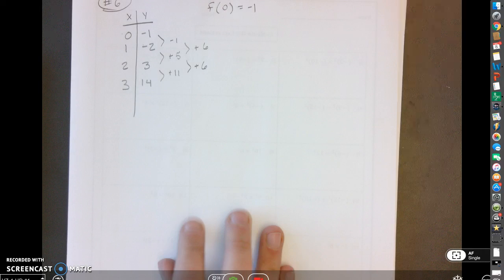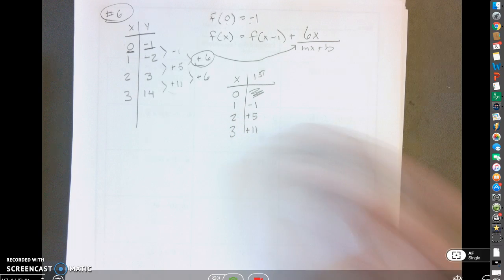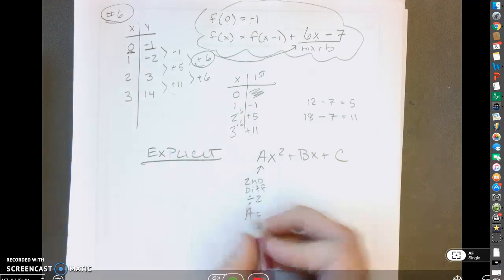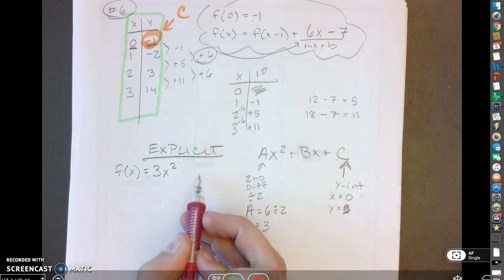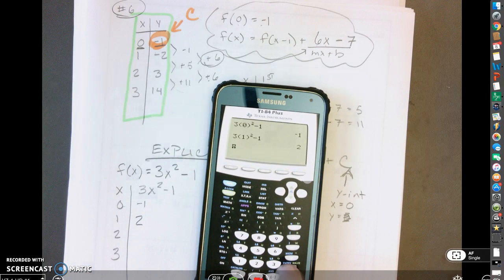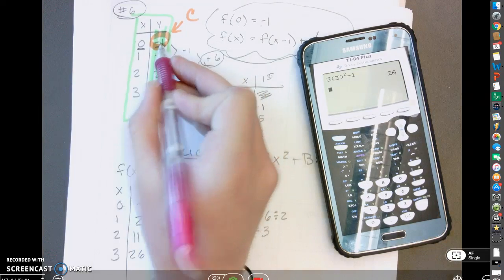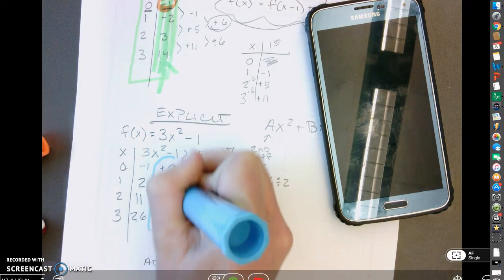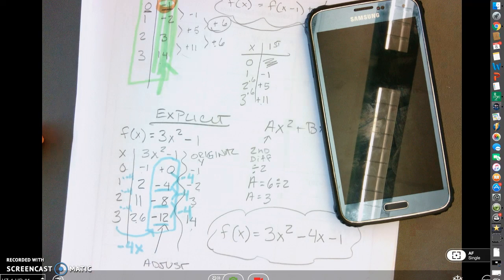Math 2 Review quiz problem #6